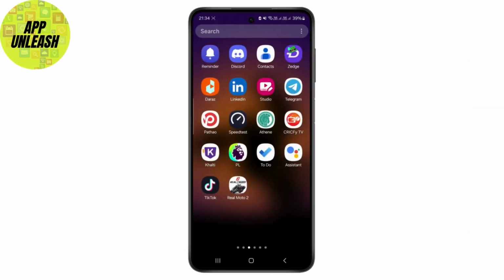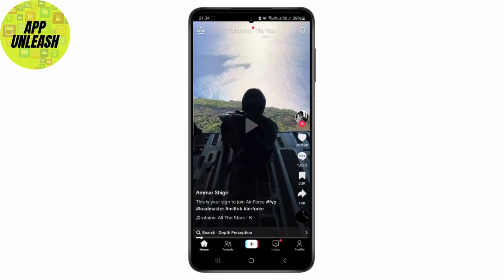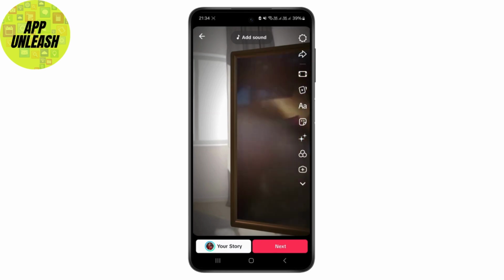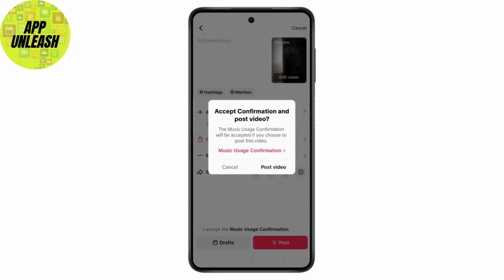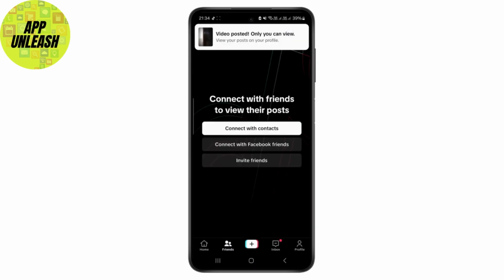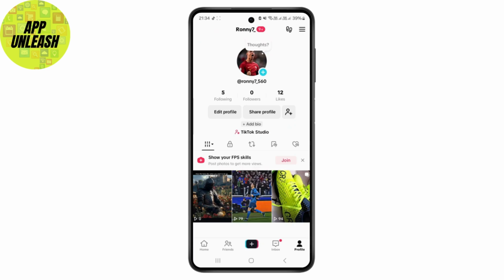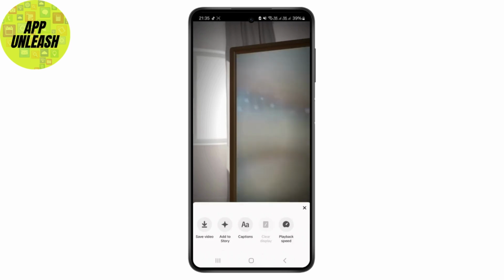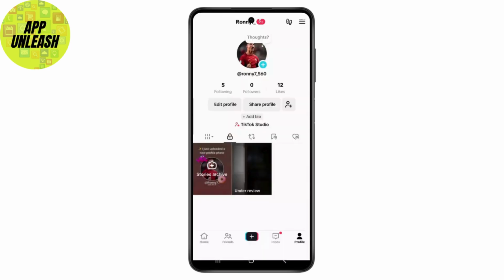How to Transfer TikTok Drafts to New Phone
How to Transfer TikTok Drafts to New Phone (2025)!
Got a new phone and don’t want to lose your TikTok drafts? This video will show you how to transfer TikTok drafts to a new phone easily. Whether you're asking, "How do I move my TikTok drafts to another phone?" or looking for a way to back up your saved videos, this step-by-step tutorial has you covered. Learn the best methods to keep your TikTok drafts safe and continue editing your content on your new device. Watch now to transfer your TikTok drafts today!

Timestamps:

00:00 How to Transfer TikTok Drafts to New Phone
00:10 How Do I Move My TikTok Drafts to Another Device?